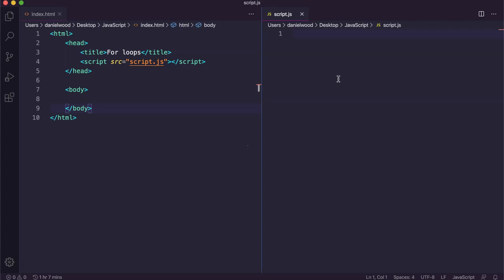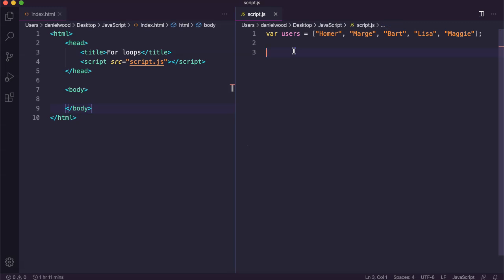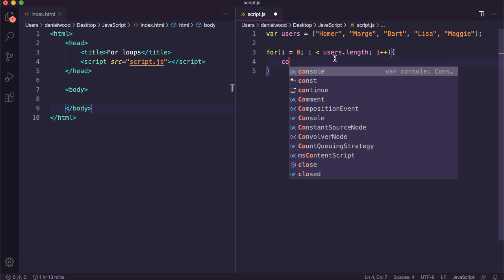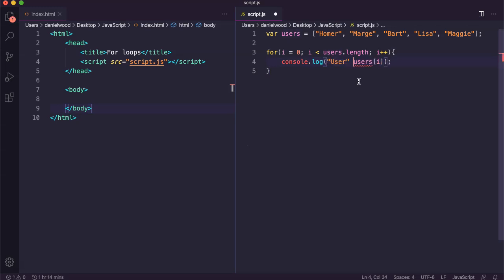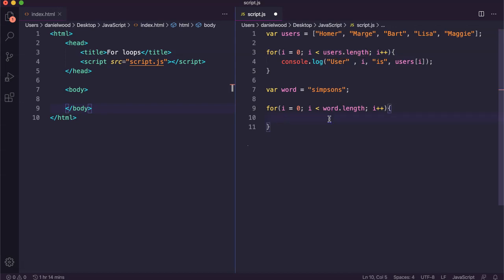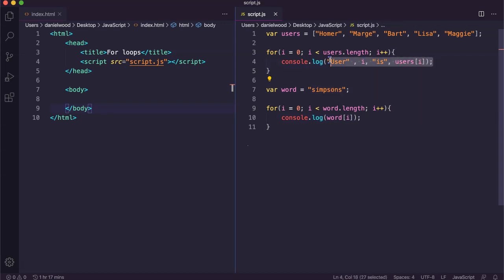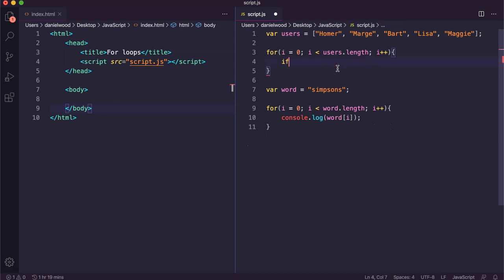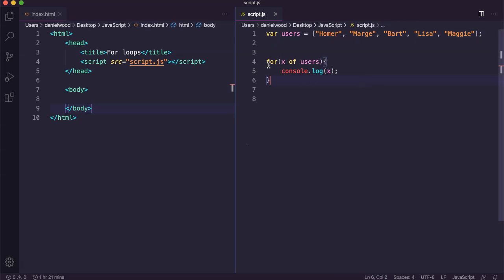JavaScript 2021 Tutorial 22 - Looping through arrays and strings